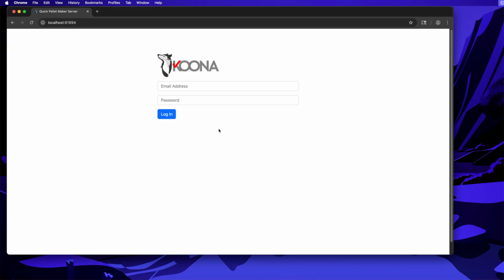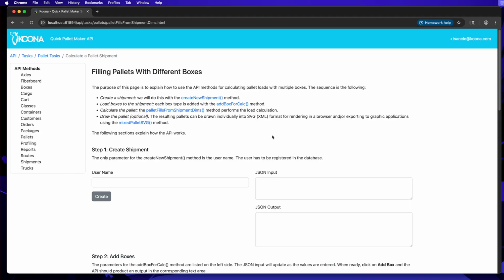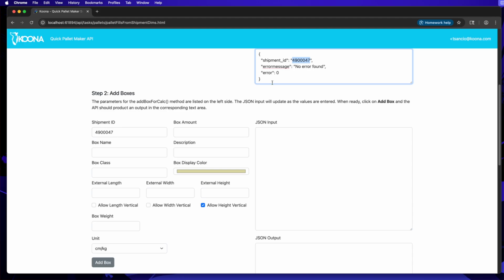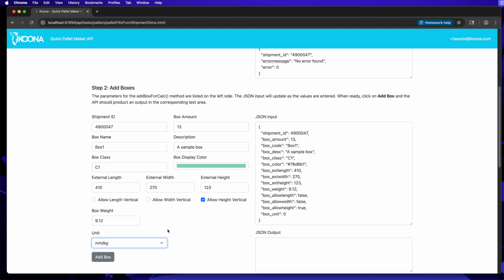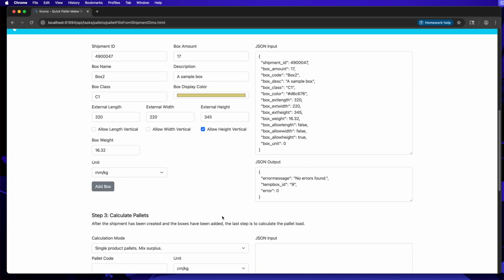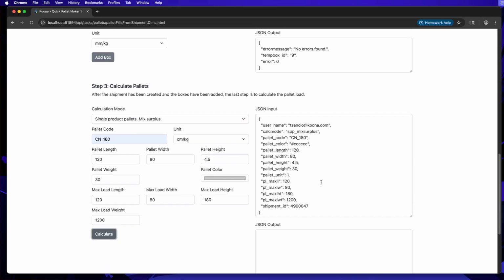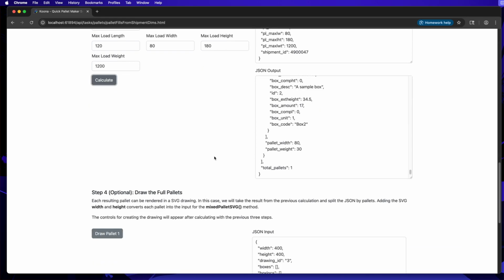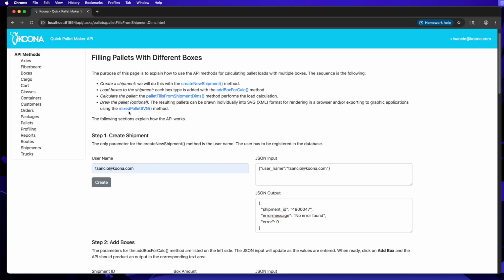QPM API Example 225 - Understanding the API Through a Task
The purpose of this example is to explain how JSON input data is generated in the Quick Pallet Maker API and then how it is used for adding boxes to a pallet calculation and then the pallet parameters to complete the calculation.